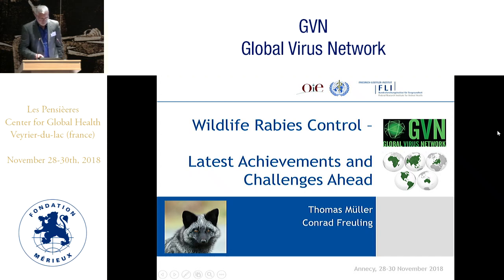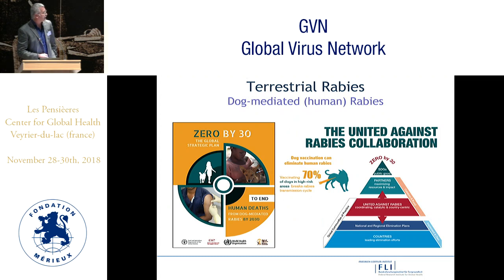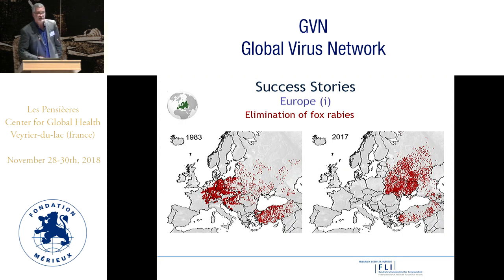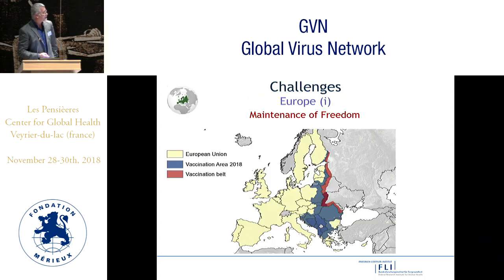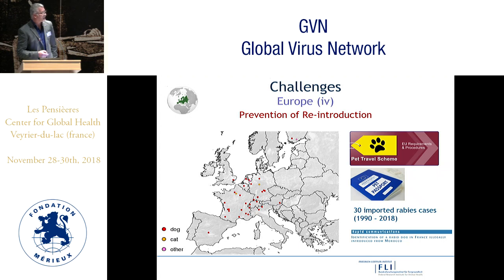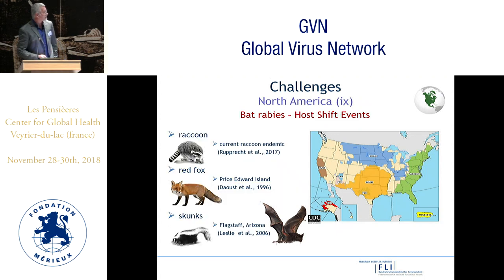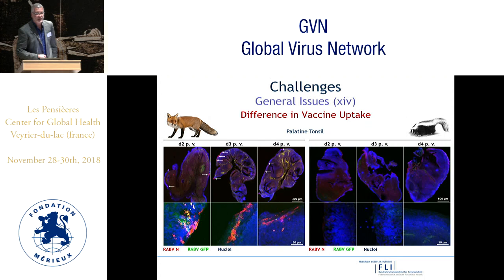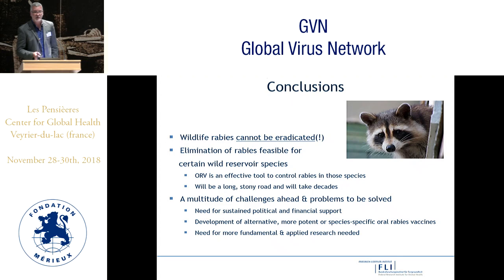Wildlife rabies control: latest achievements and challenges ahead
Thomas Müller